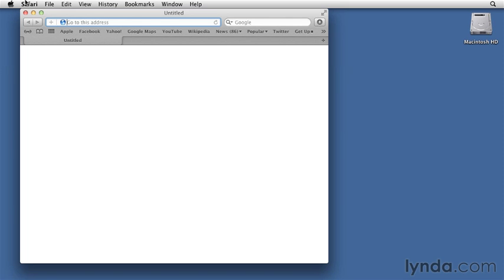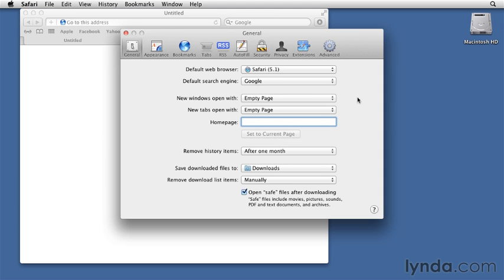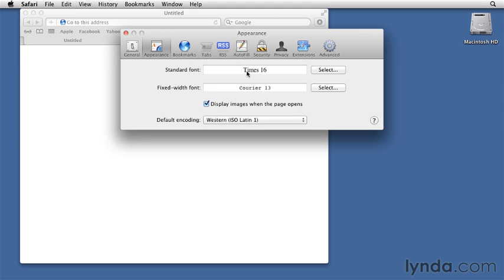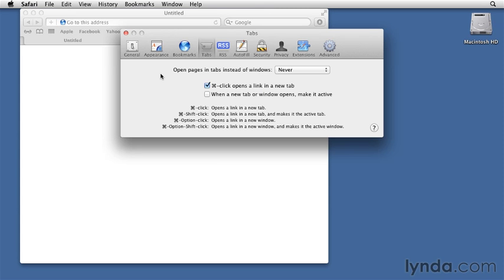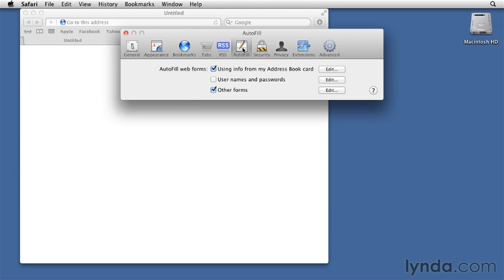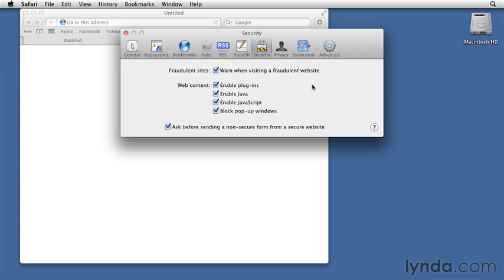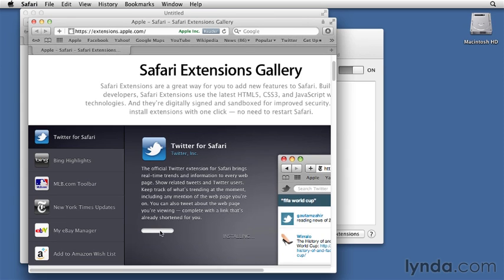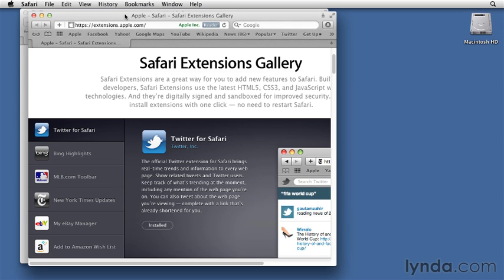85081 09 08 SC11 safariprefs